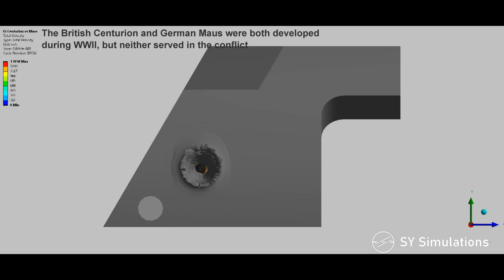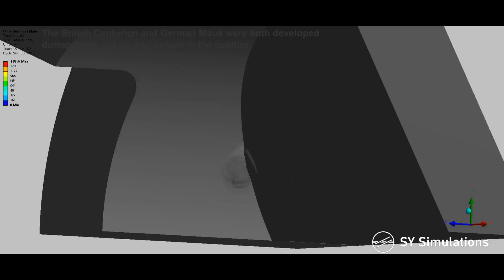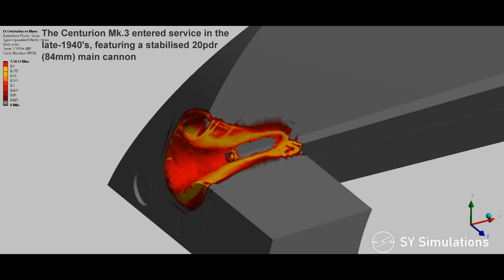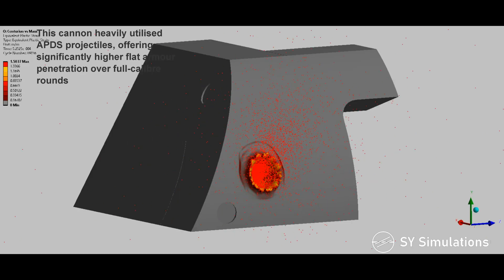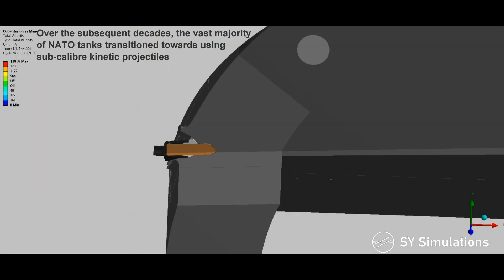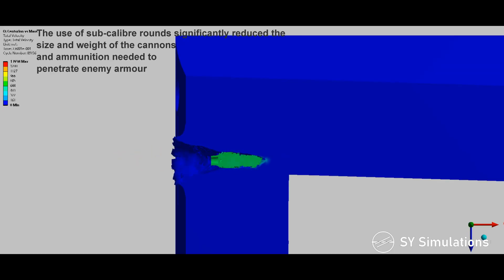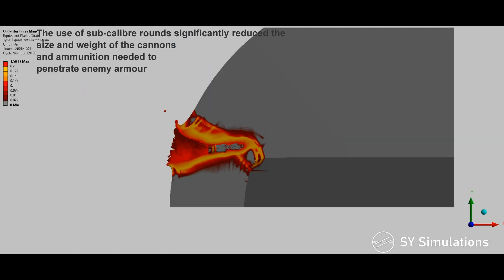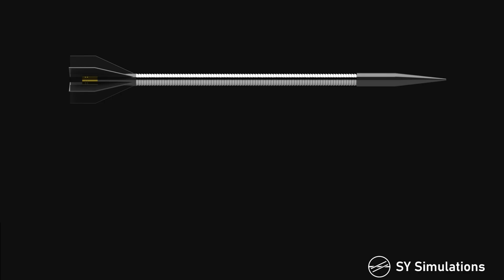CENTURION Mk.3 vs MAUS | 20pdr. APDS Overlapping Armour Penetration Simulation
A simulation of the 20pdr APDS Mk.1 projectile impacting the edge of the Maus turret cheek, where the thick turret side armour is behind the frontal armour.

The Mk.1 Armour-Piercing Discarding-Sabot (APDS) projectile had a lower muzzle velocity than the Mk.3 version (previously shown on the channel). It also utilises a wider body around the tungsten carbide core, which is peculiar as the earlier 6pdr and 17pdr APDS rounds, as well as the later Mk.3 APDS, use a thinner body.

The projectile would easily penetrate the frontal turret armour, even from extreme ranges. This provides a comparison between the penetrative capabilities of a sub-calibre projectile from a medium-weight cannon, versus a full-calibre projectile from a massive 105mm cannon (see recent simulation of the T95 vs Maus).